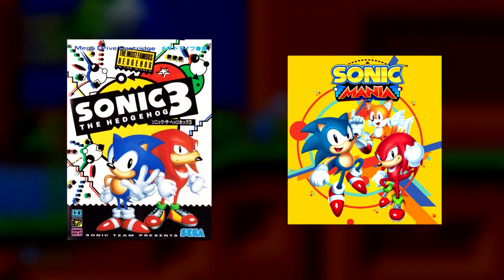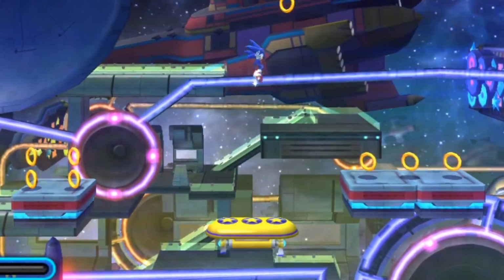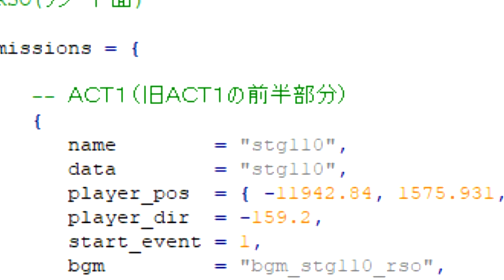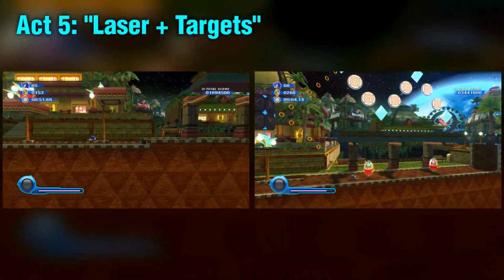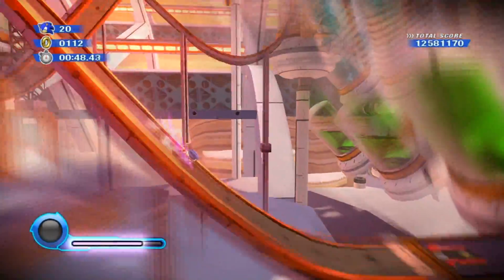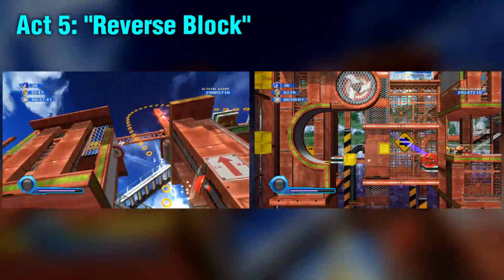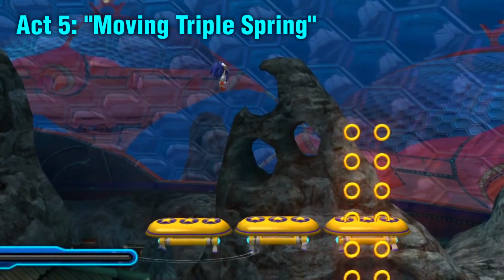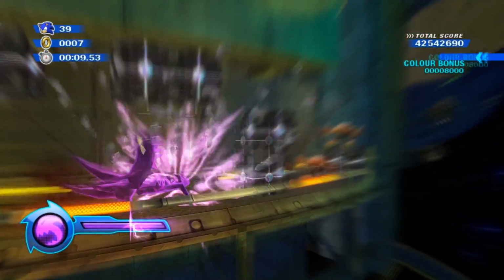The Truth Behind the Stages of Sonic Colors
It's taken nearly 10 years of digging around under the hood but it's finally time for the truth to come out.

This is a comprehensive documentation of what data mining and studying the game's files reveals about the game's development and a possible earlier concept for the game's design. Hopefully my findings become more well known amongst those interested in what was left on the cutting room floor.

*I misspoke when talking about Planet Wisp where I accidentially said "3 and 4" instead of "1 and 4", the visuals and subtitles do reflect the correct information however

Sonic Colors Original Soundtrack - Numerous songs
Winter Sports Champion Race - Mario & Sonic at the Sochi 2014 Olympic Winter Games
Windy Hill - Mario & Sonic at the Sochi 2014 Olympic Winter Games
Reach for the Stars - Mario & Sonic at the Rio 2016 Olympic Games